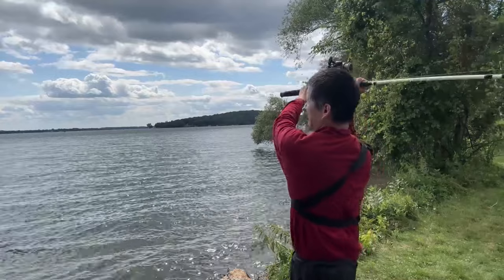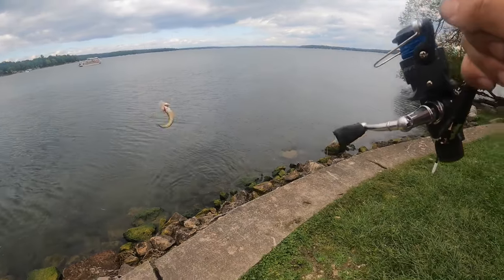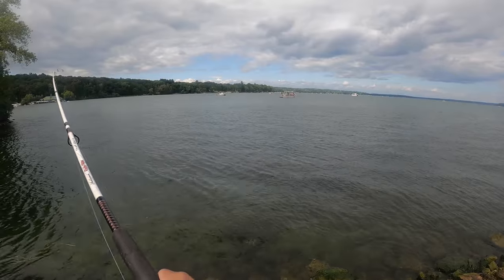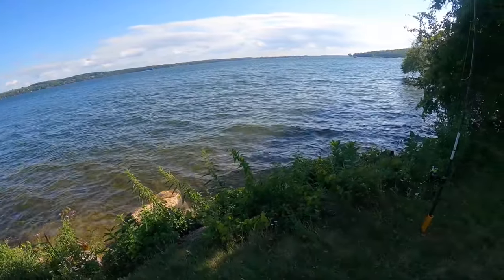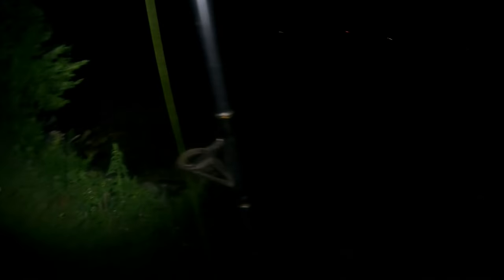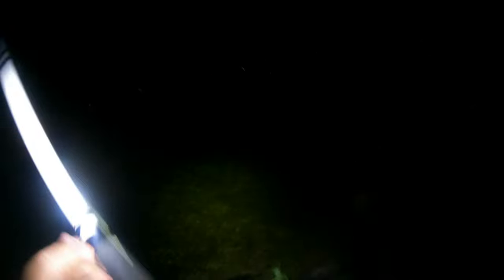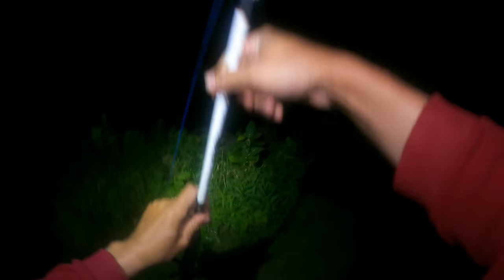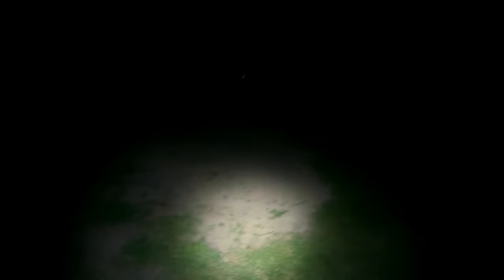I Caught a BIG FISH at the Church Retreat!! (Green Lake)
I went to Big Green Lake for a Church retreat and used my free time to fish the lake and caught a pretty big fish while doing so.